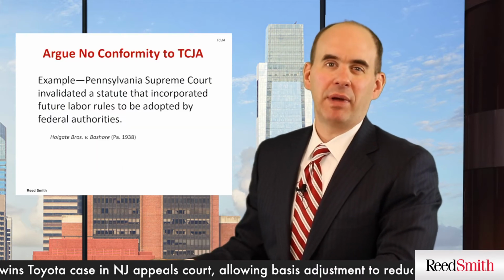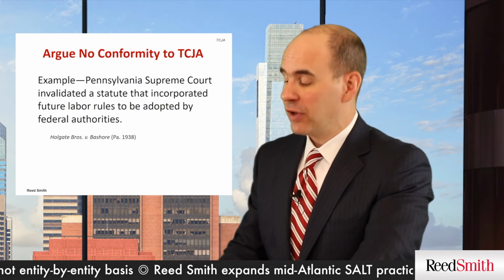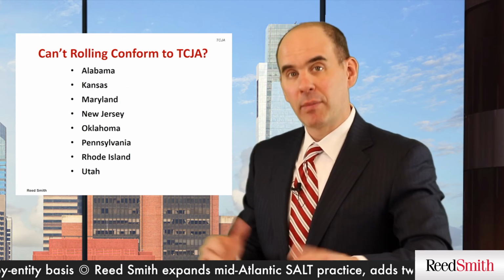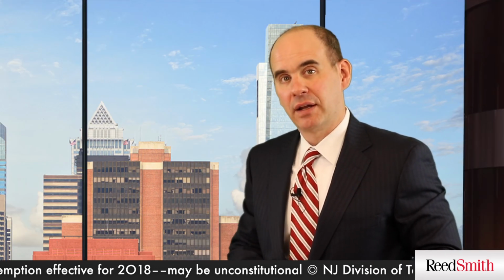Decouple entirely: how rolling IRC conformity may not be rolling conformity